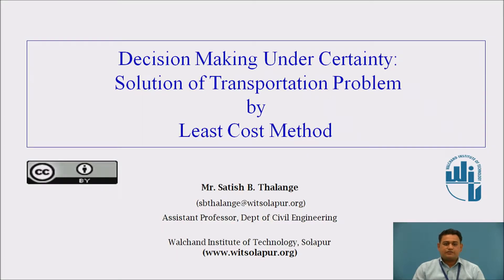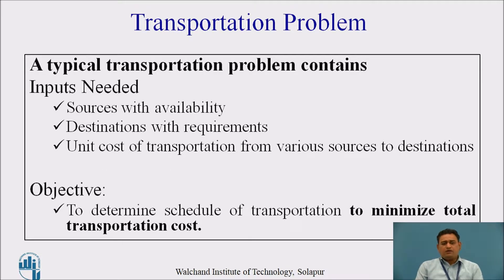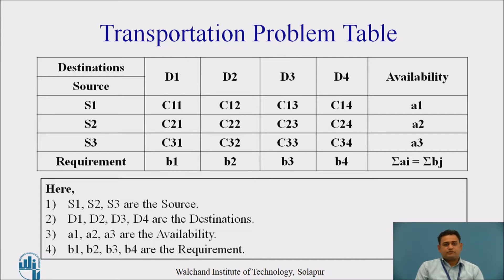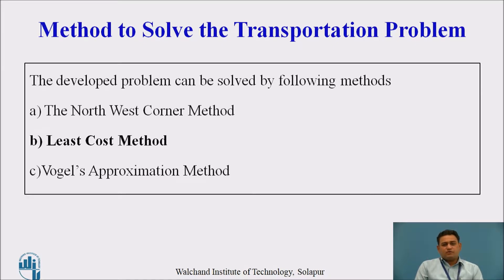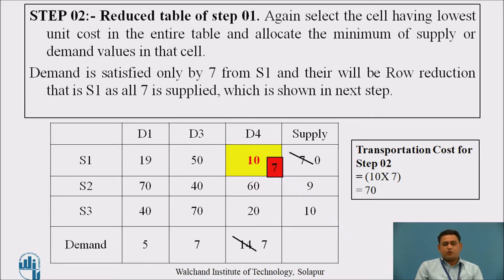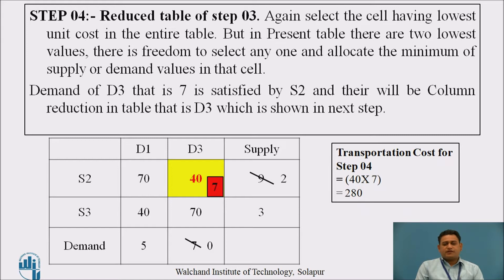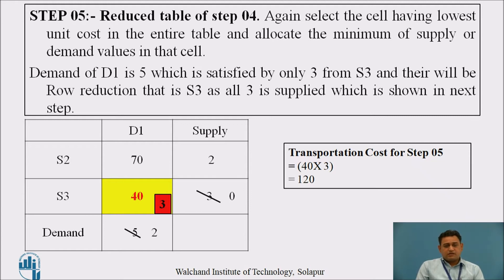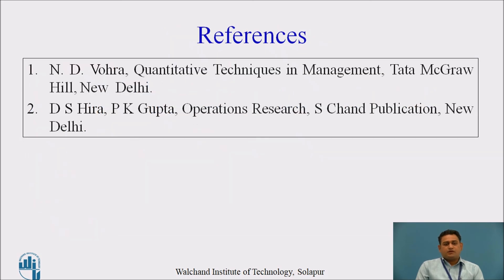Decision Making Under Certainty Transportation Problem by Least Cost Method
Mr. Satish B Thalange
Assistant Professor,
Solapur